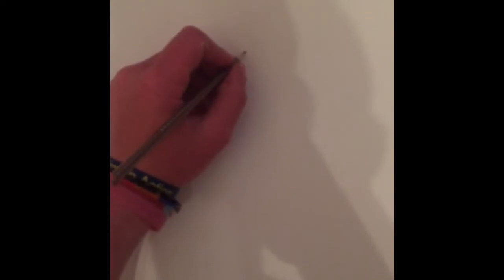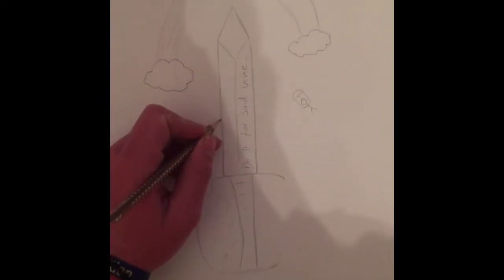How to make a sword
Here is my tutorial video on how to make a combat ready swords